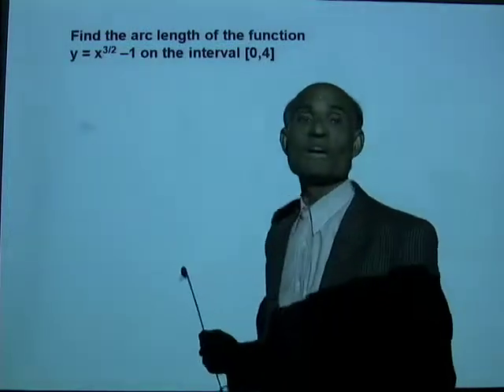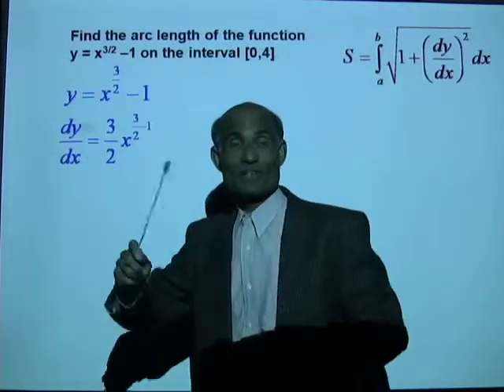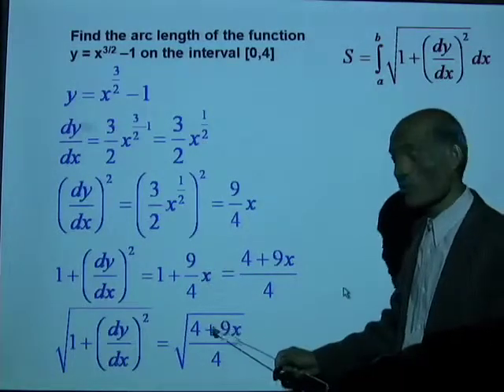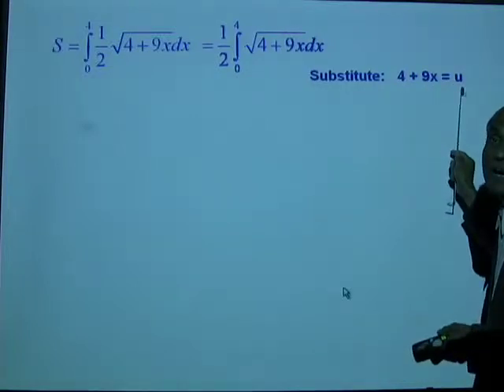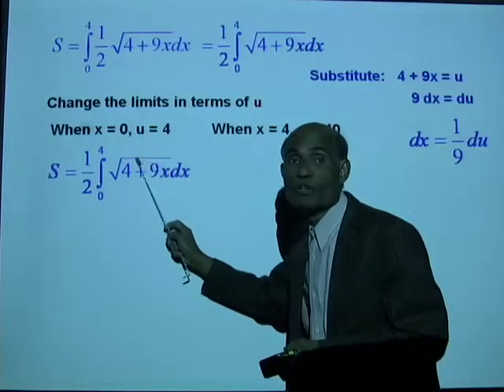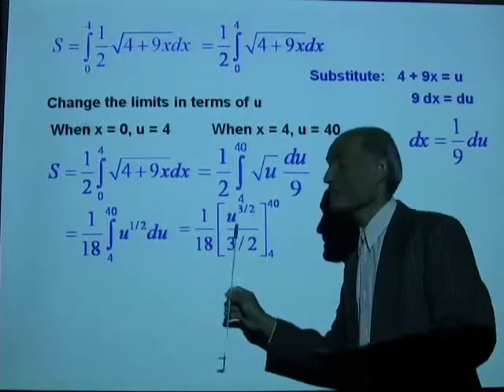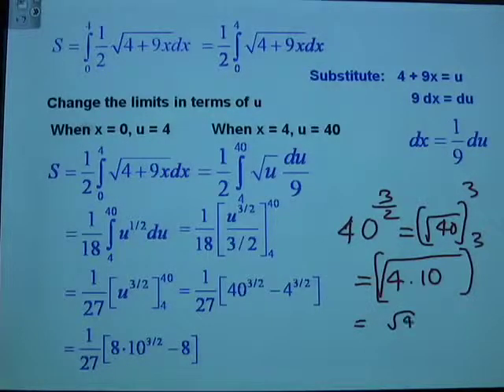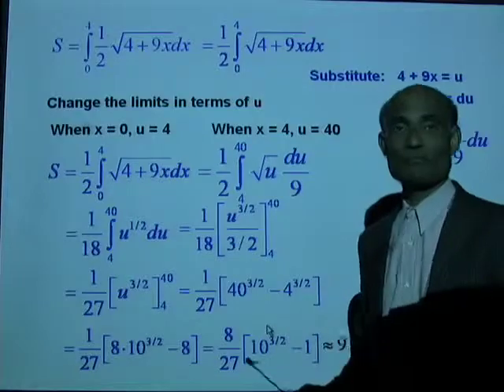MAC2312 Lesson 1 4a Arc Length ii